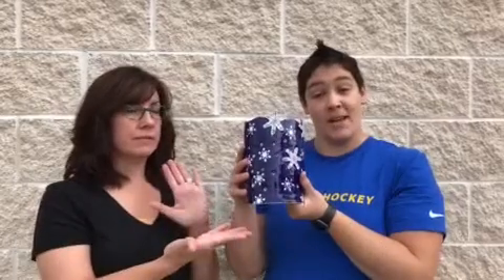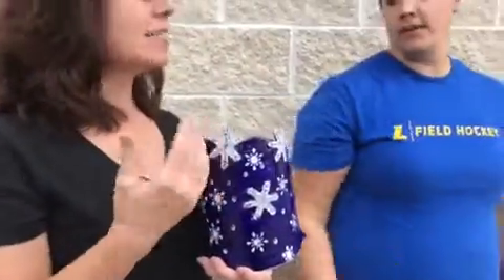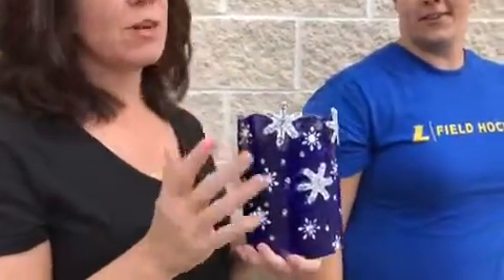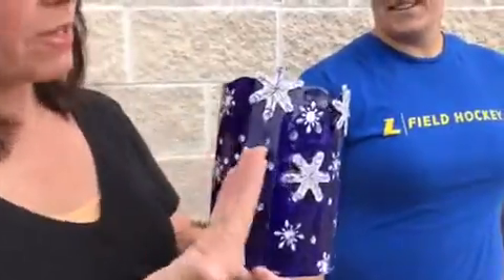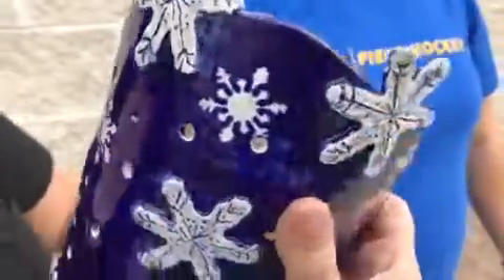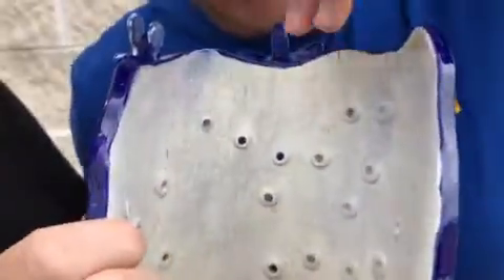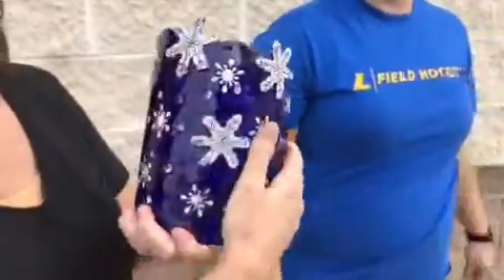Sparkly Snowflake Candle Wrap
Everything's better with glitter, right?? Right!! Join The Painter & The Potter to learn how to use Mayco’s Stardust glaze in combination with sgraffito and paper masking techniques to create this beautiful clay slab candle wrap adorned with glittering snowflakes. You'll walk away from this webinar with everything you need to know to teach this project as a clay class in your business or classroom or to create beautiful clay candle wraps to sell to your customers!